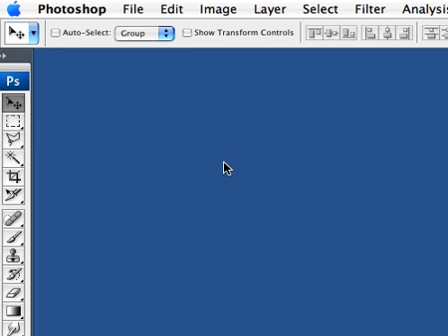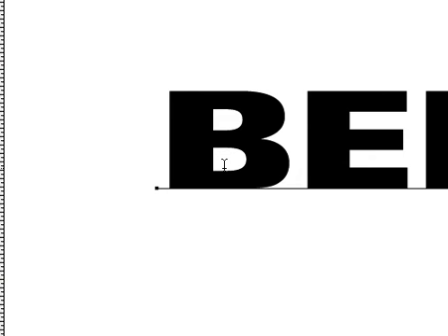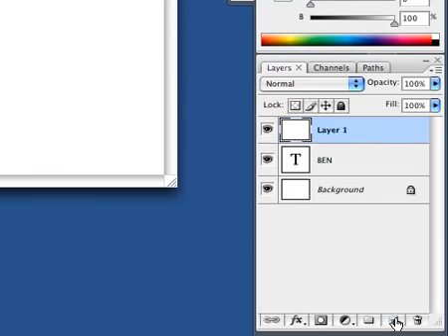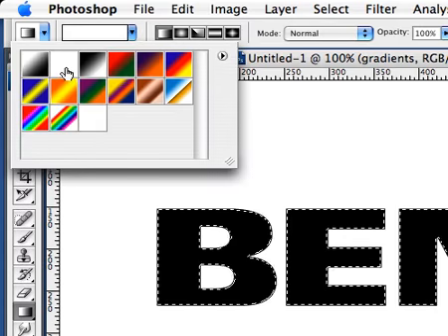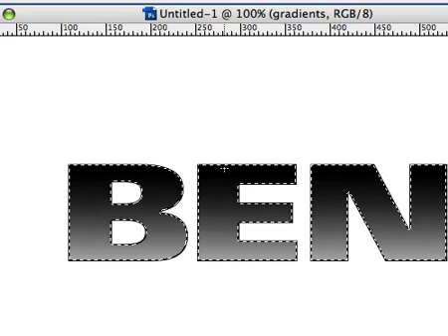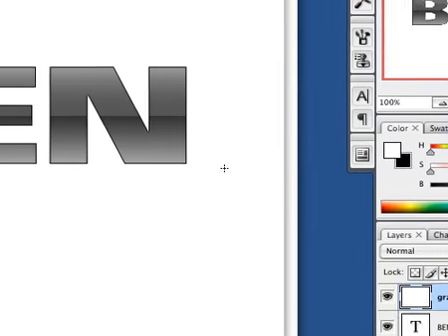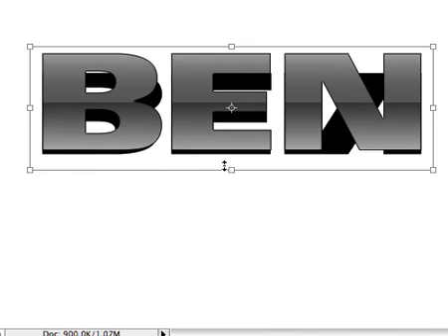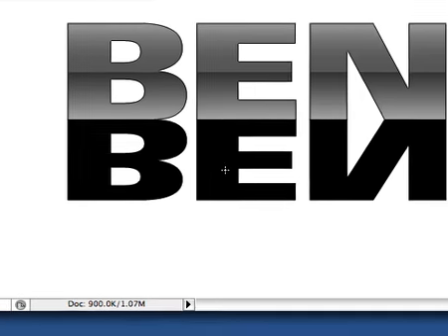Create a glass effect on type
This video will how you how to enhance your type with a "glassy" effect. It's similar to the "Aqua" effect I demonstrated, but has a little more oomf.